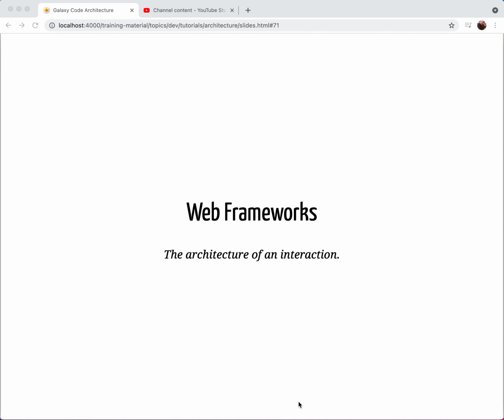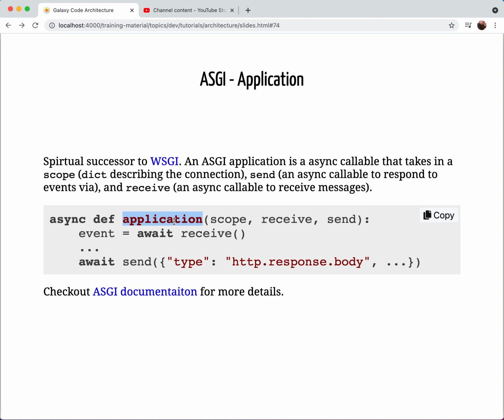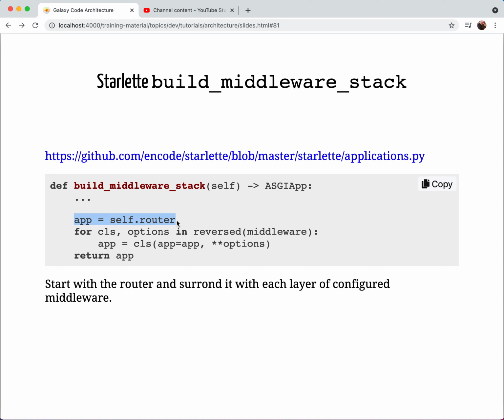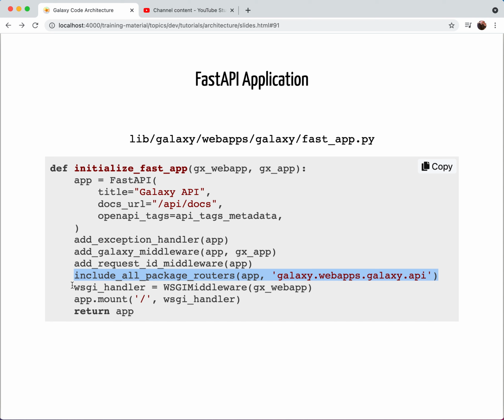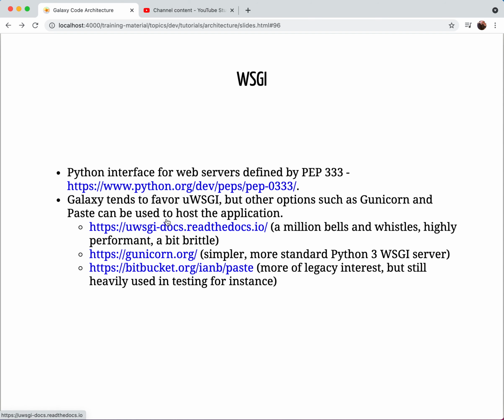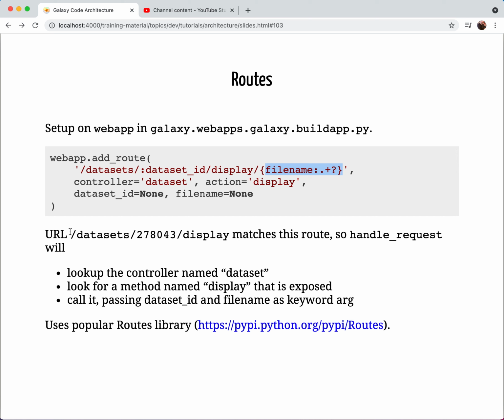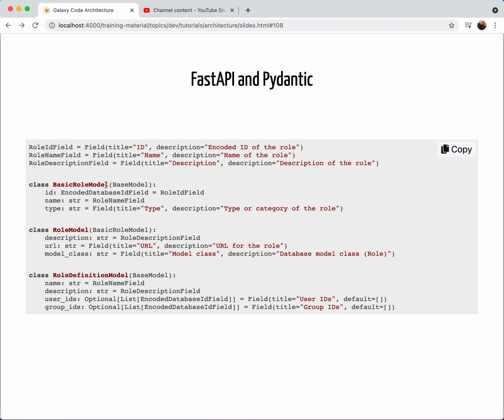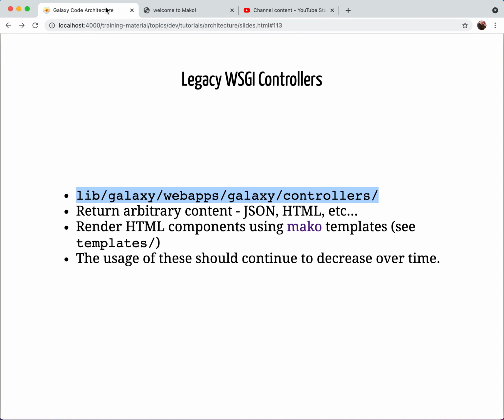Web Requests (2021)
This video covers the architecture of a typical interaction between the Galaxy web client and the server.